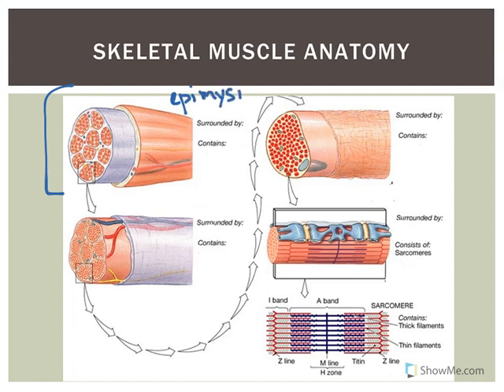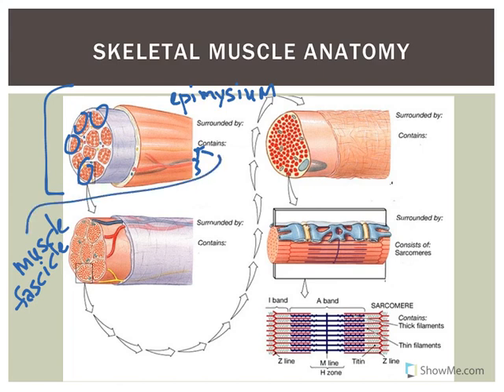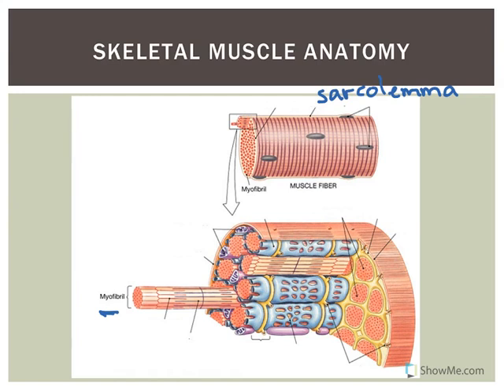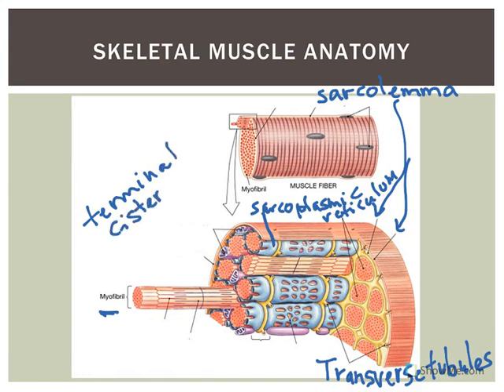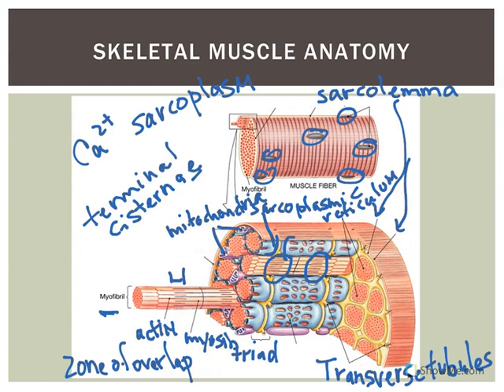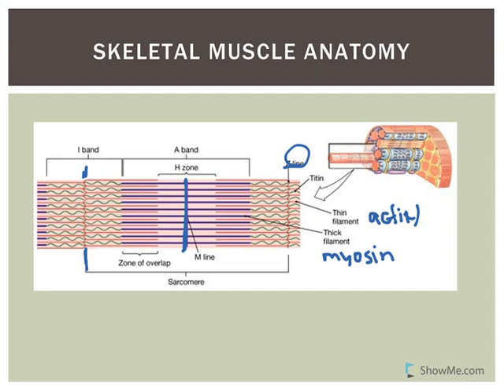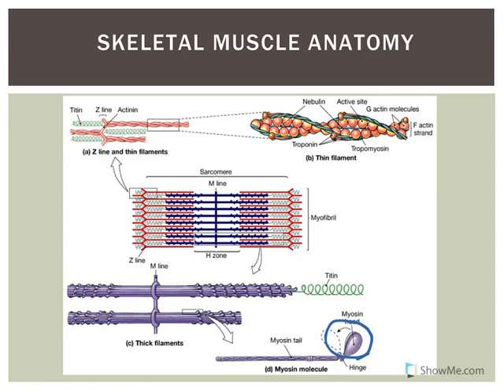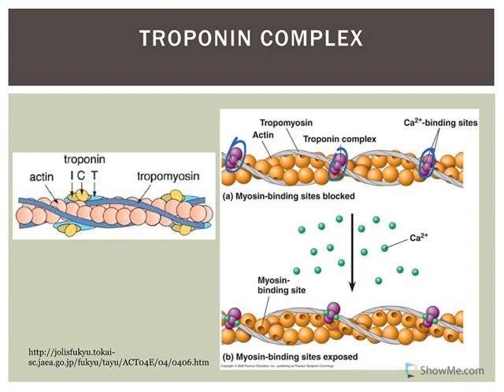Skeletal Muscle Anatomy